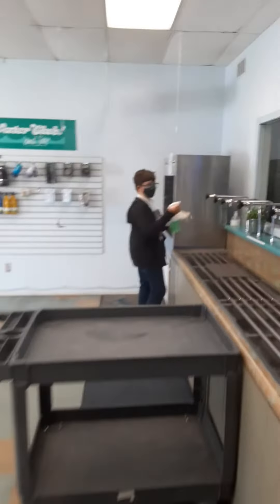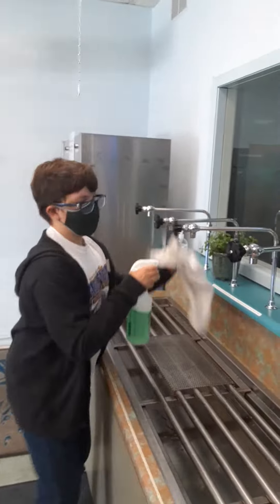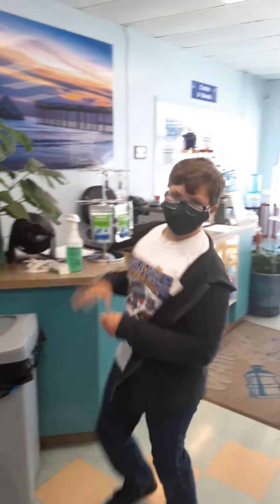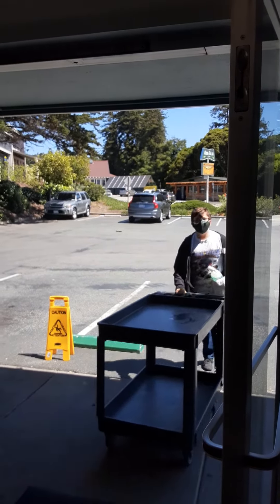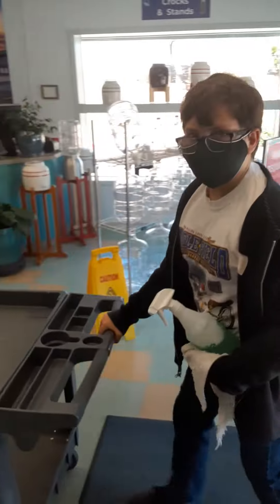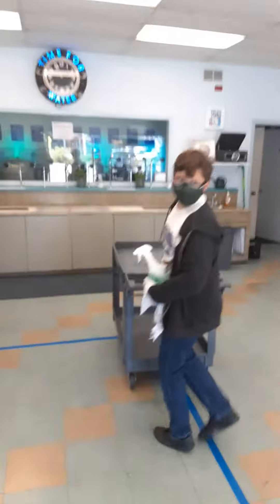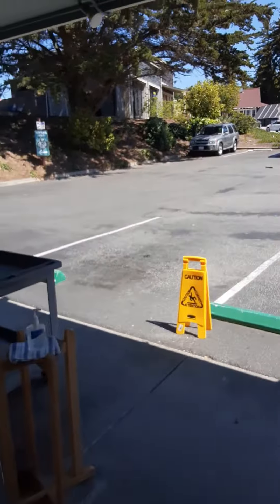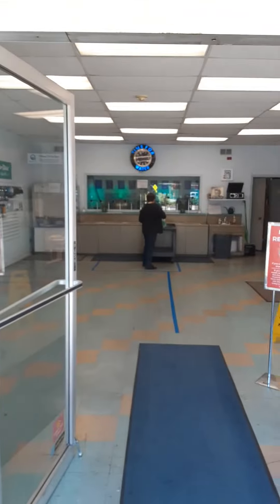1st day of vlog!